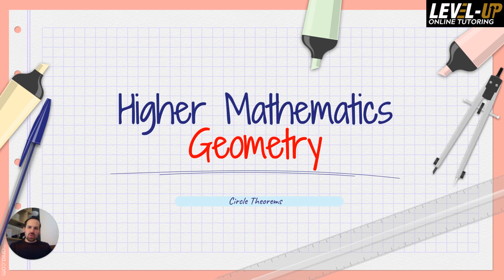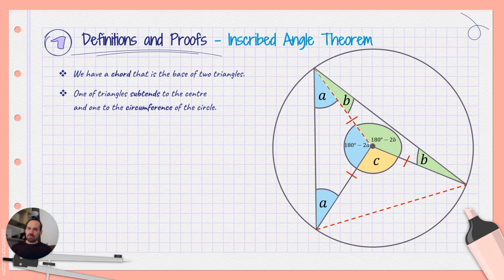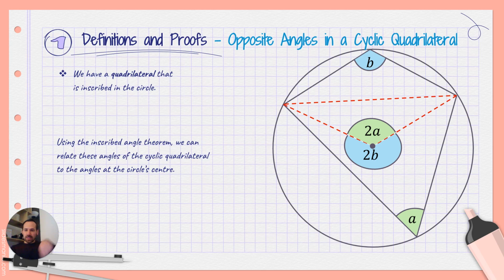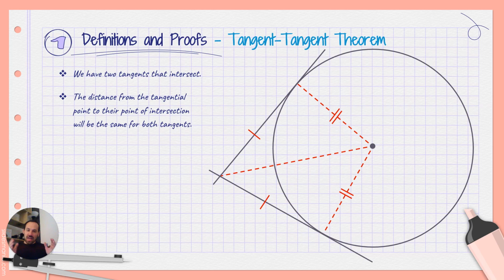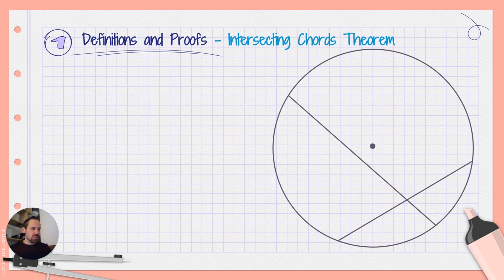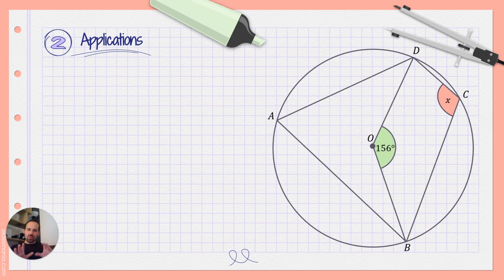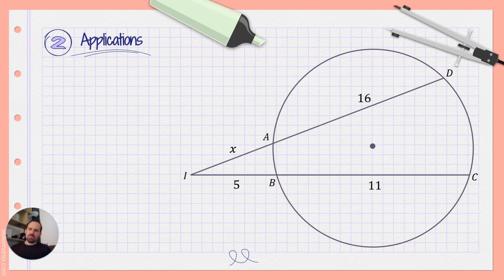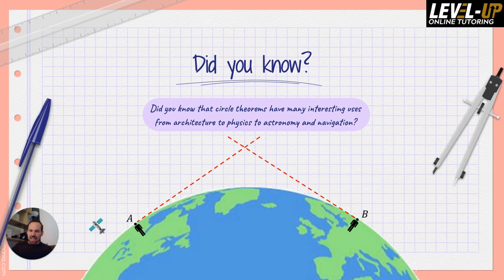GCSE Higher Mathematics Geometry Circle Theorems